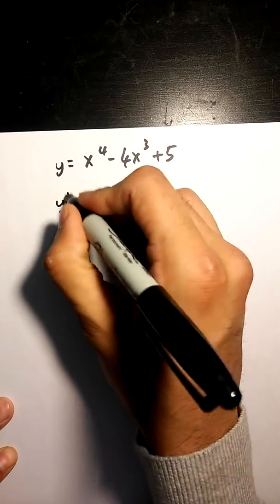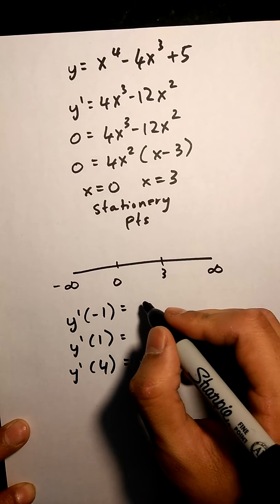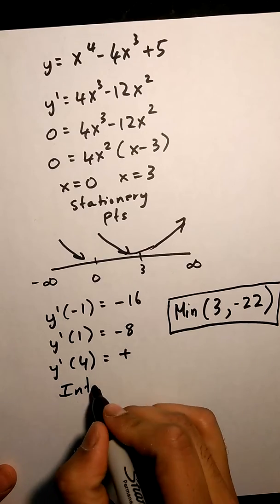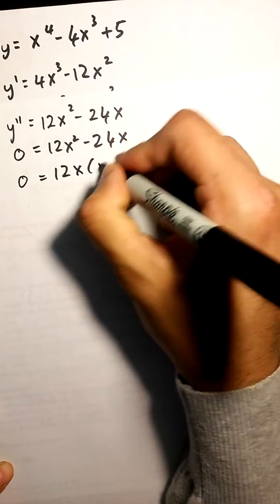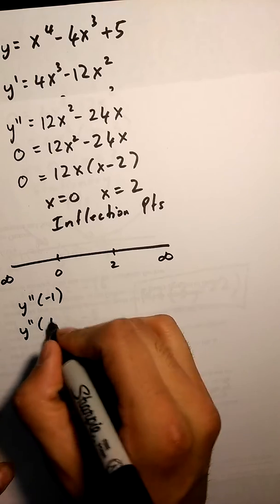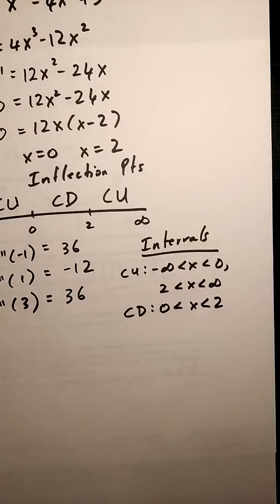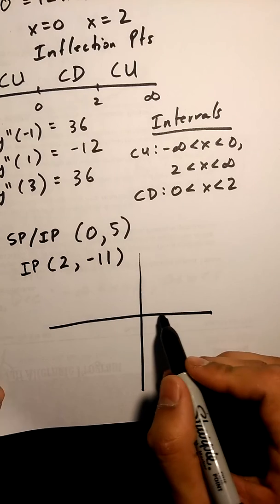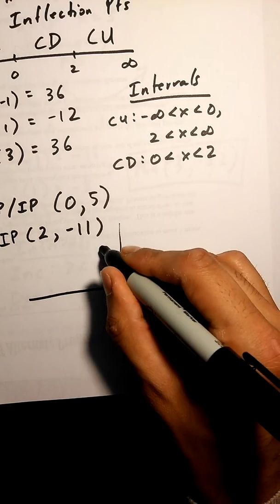Curve Sketching - Easy